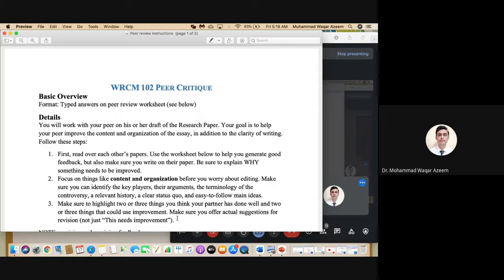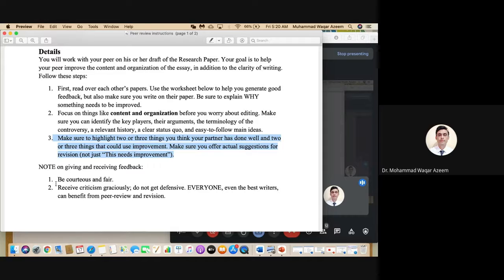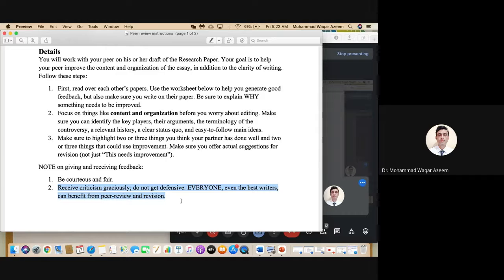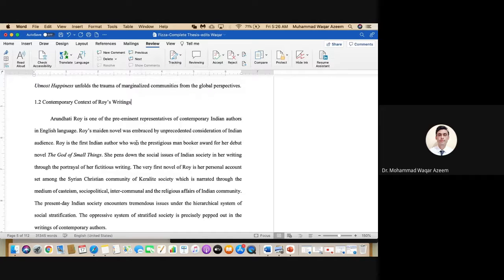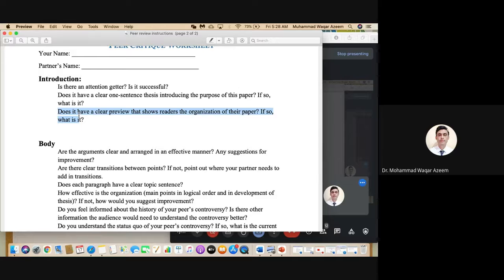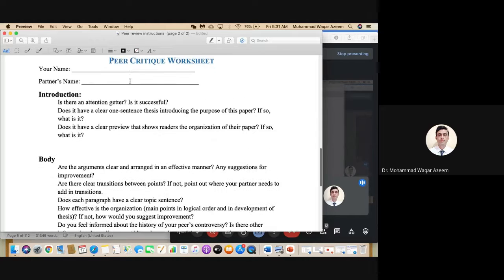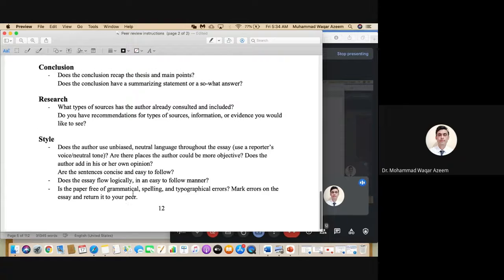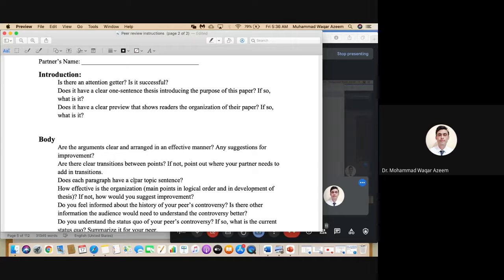Peer Review Assignment Fall21